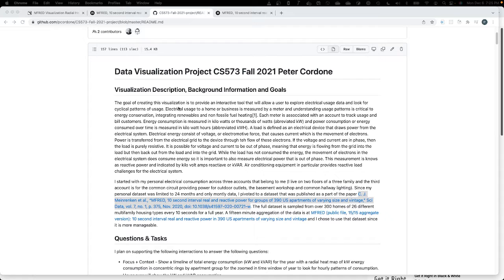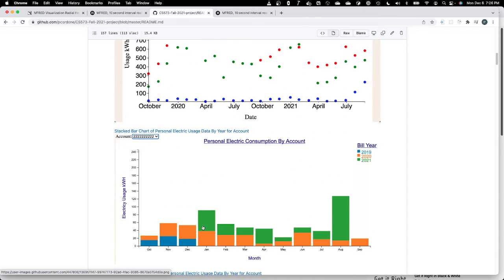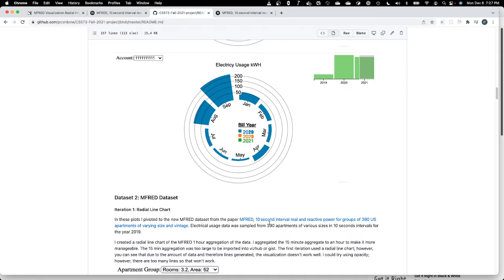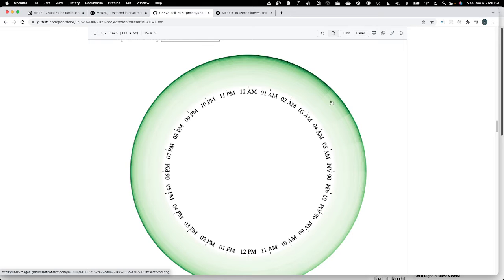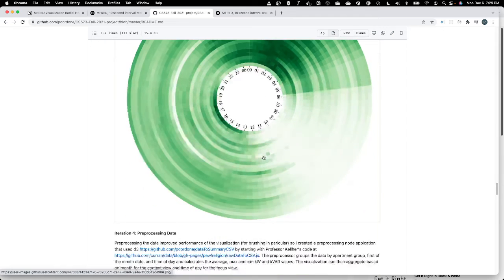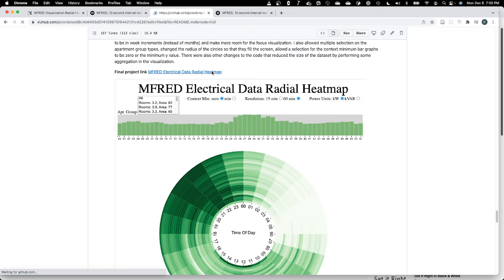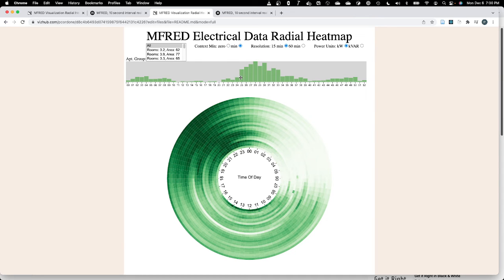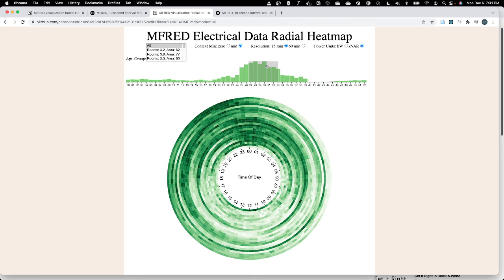Peter Cordone CS573 Final Project Video MFRED Dataset Visualization.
This video is a presentation of my final CS573 visualization project where I created a viz for the MFRED dataset from the paper